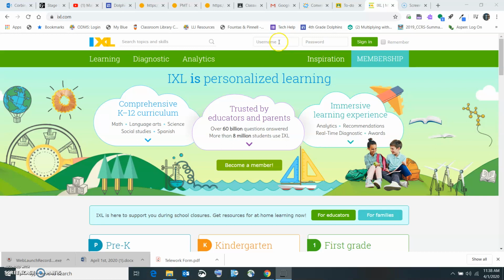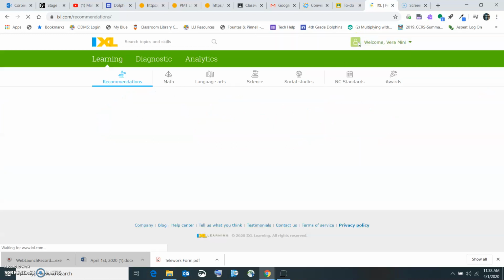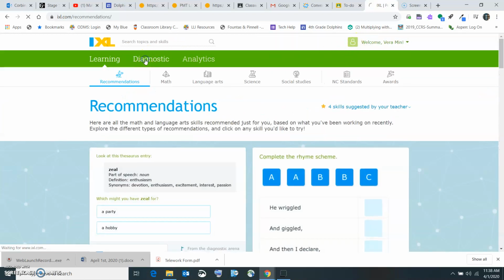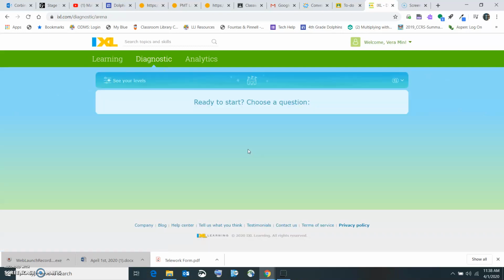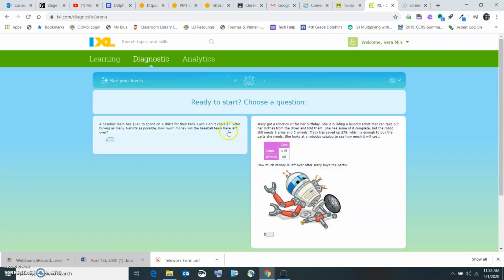IXL Math Diagnostic